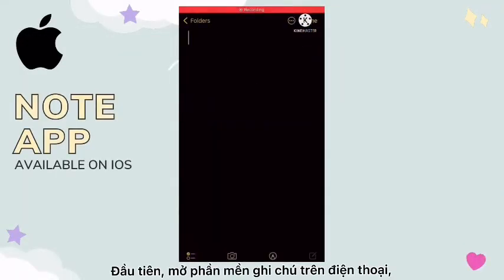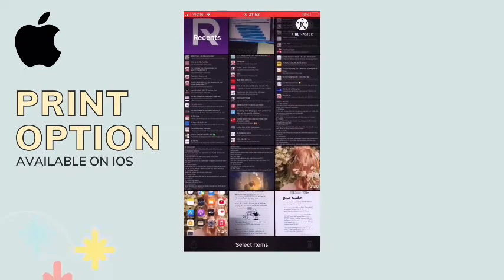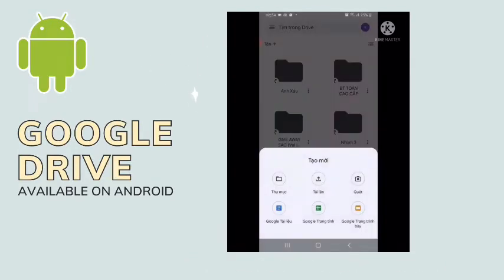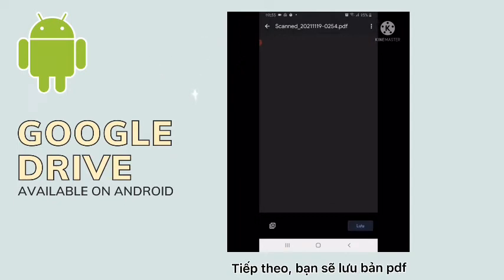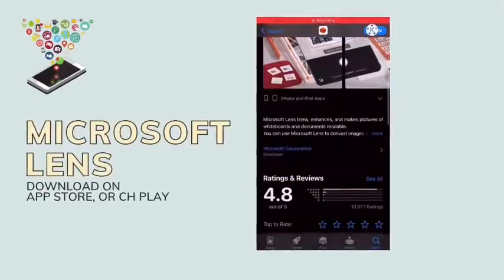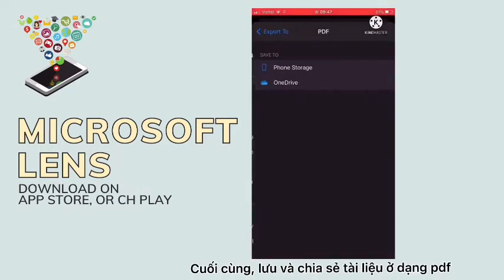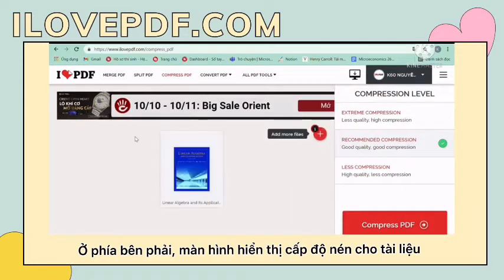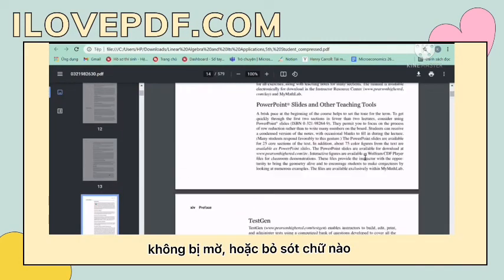Using a smartphone, computer to scan papers to PDF, pictures - How to compress PDF files?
TINE206(HK1-2122)K60CLC.2 - Tutorial clip making - Group 3
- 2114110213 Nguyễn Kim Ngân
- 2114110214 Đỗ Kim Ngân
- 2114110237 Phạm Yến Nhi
Contents:
- Scan documents to PDF files: Note app in iOS, Print option in iOS, Google Drive, Microsoft Lens
- Compress PDF files on online services: IlovePDF
Timeline:
00:00 | Scan documents to PDF files
03:20 | Compress PDF files online